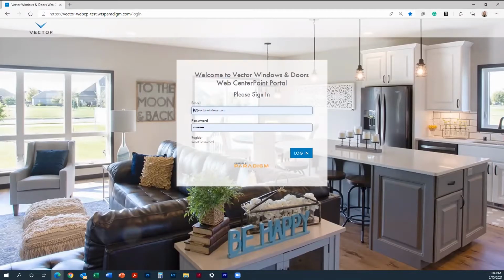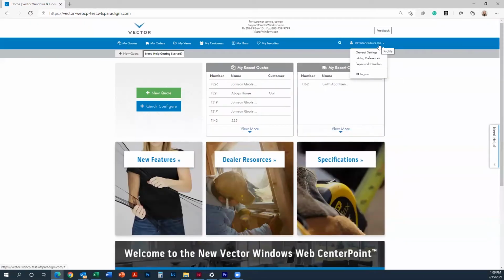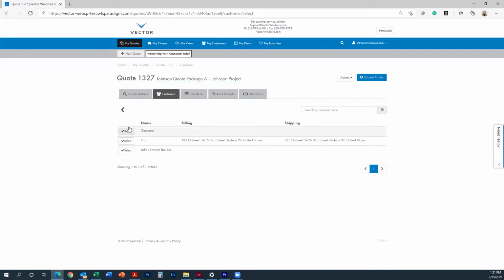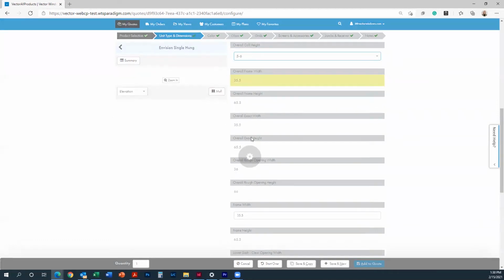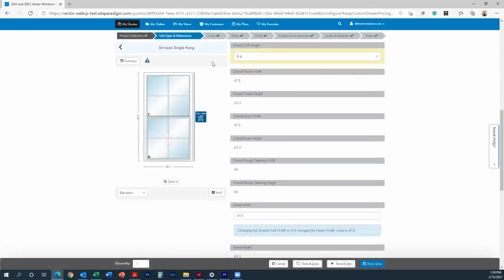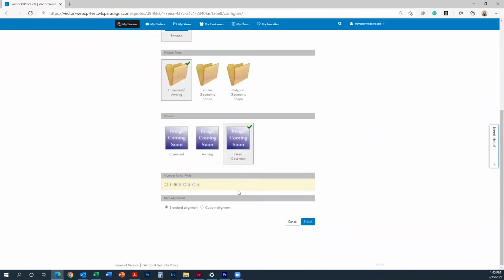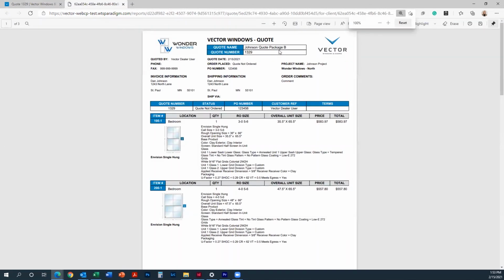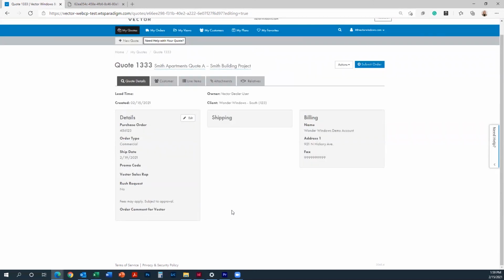myVector Overview Training